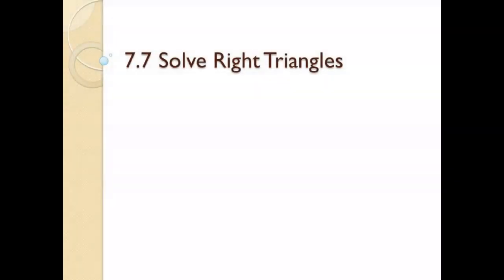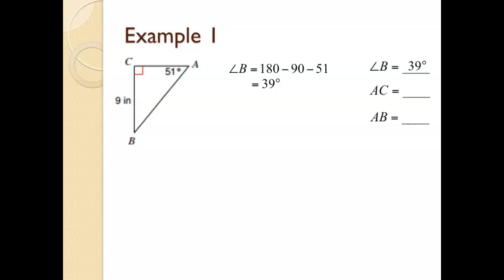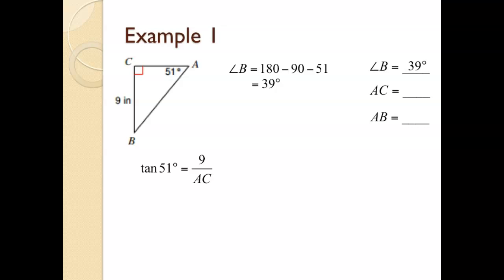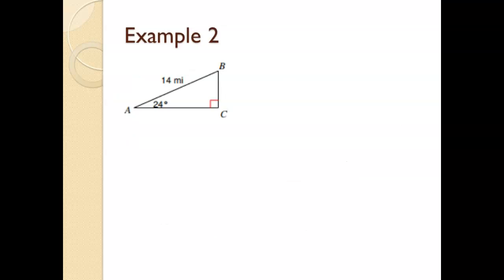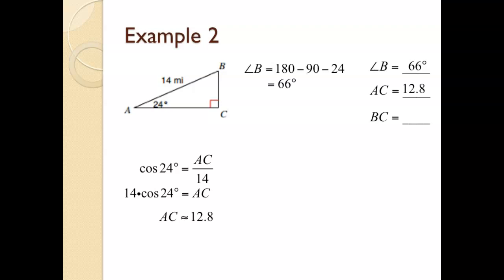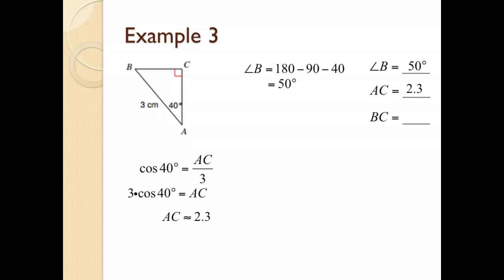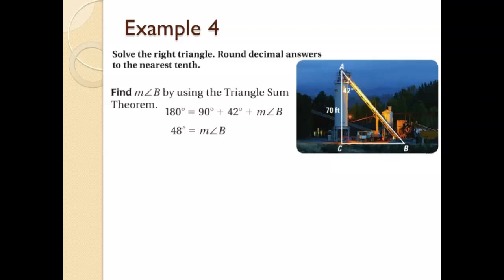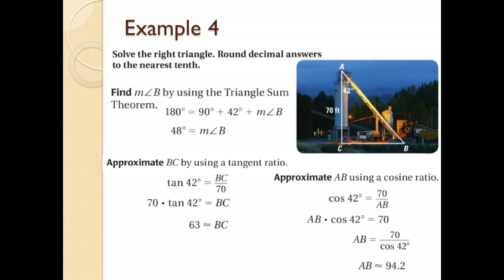7.7 Solve Right Triangles